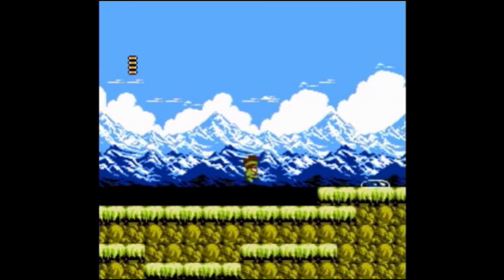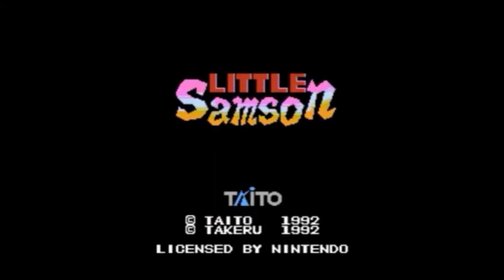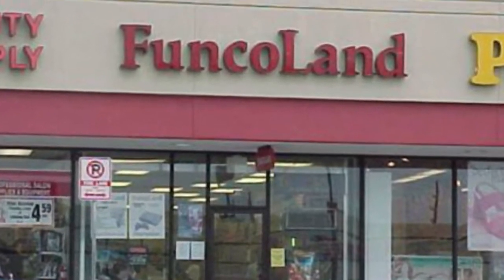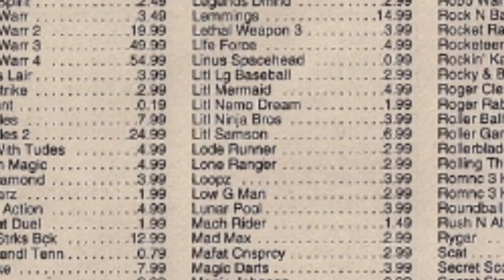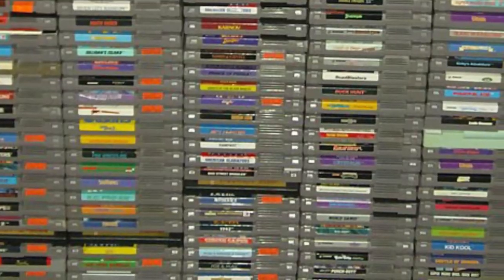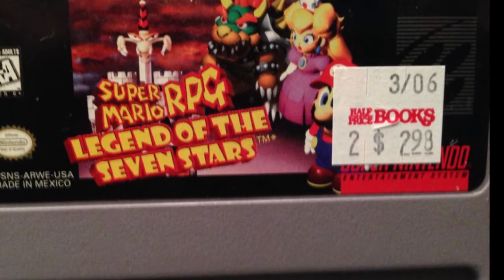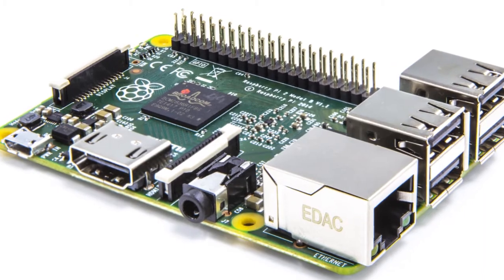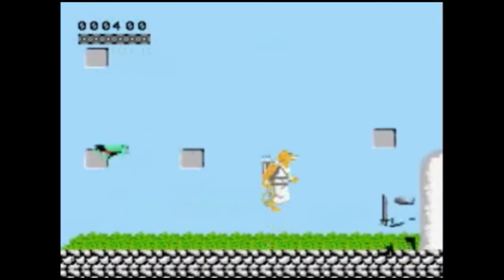Uncle Danny - Why Is Little Samson So Expensive?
I did a bit of digging to find out why Little Samson went from $90.00 to $3000.00 in just a few years.  This is what I came up with.